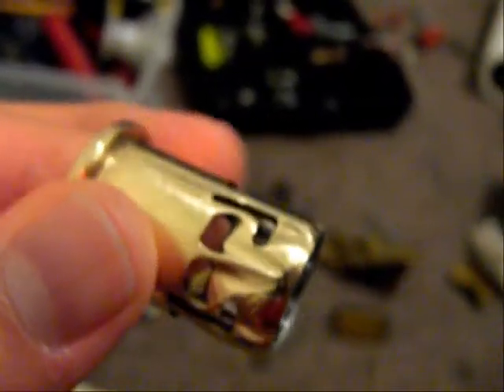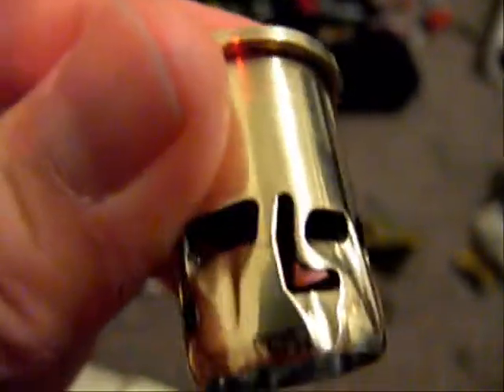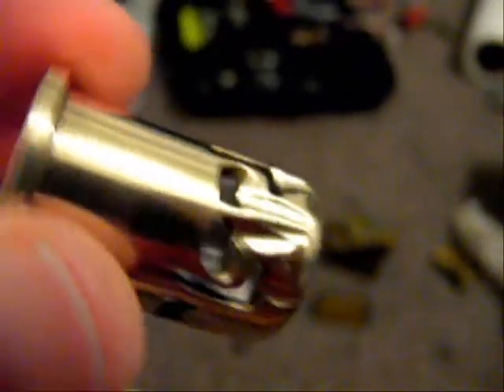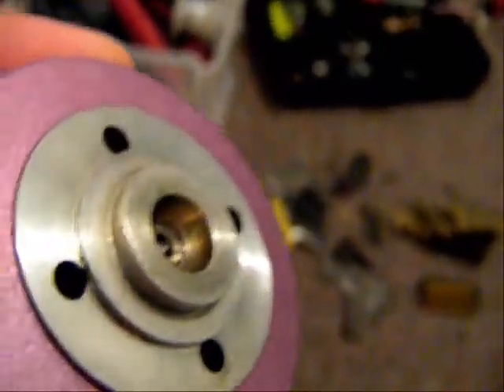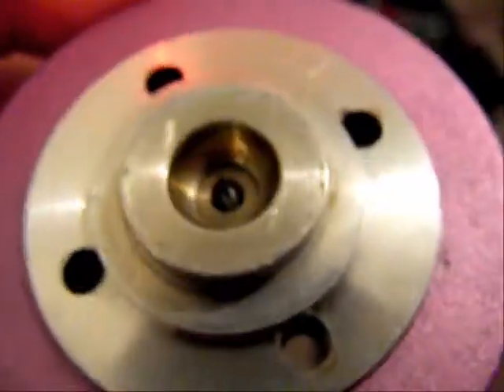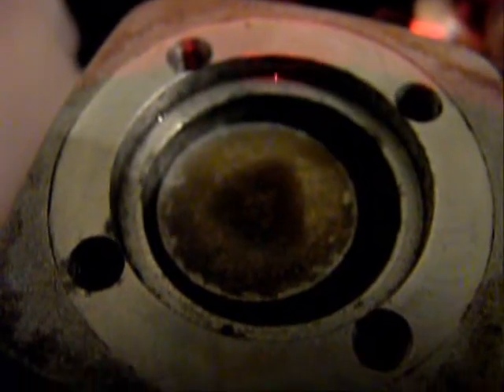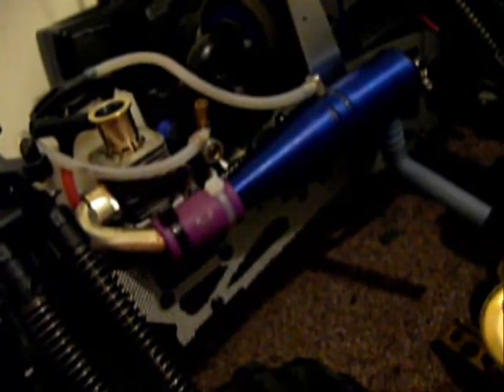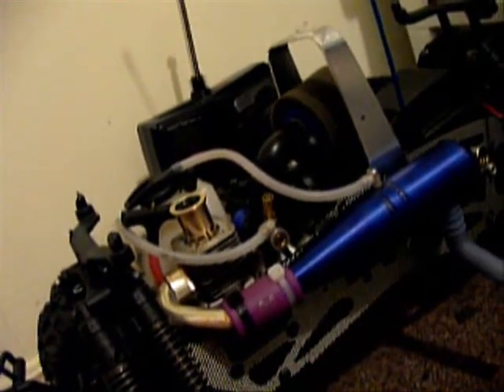Ofna Hyper .21 8 Port: Porting Some More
Well i just did some more porting and cleaning out the piston and stuff. After i just took the hole engine out and cleaned every bit and polished the crank but after putting the rear plate back it cracked :( good thing i have a friend that has a spare and I can trade some stuff for it.